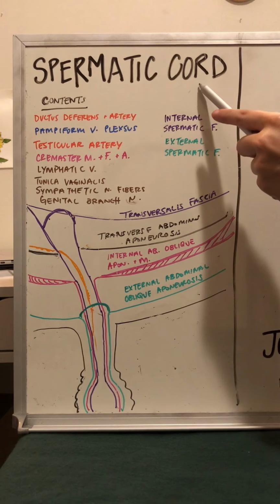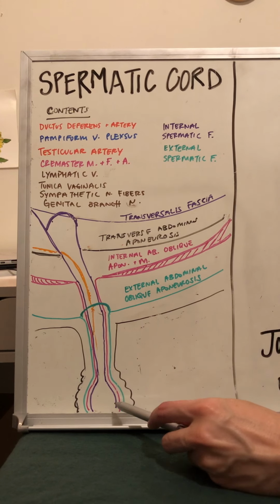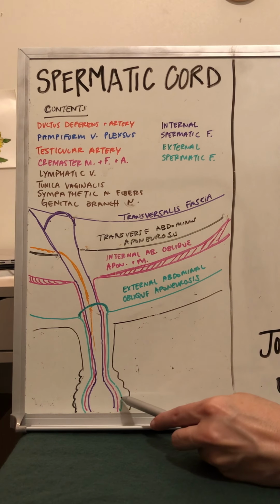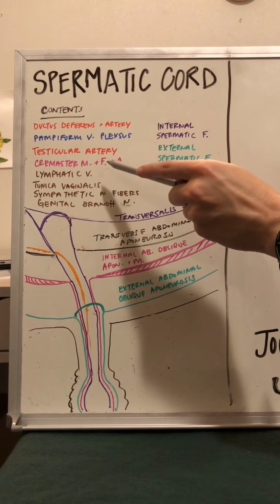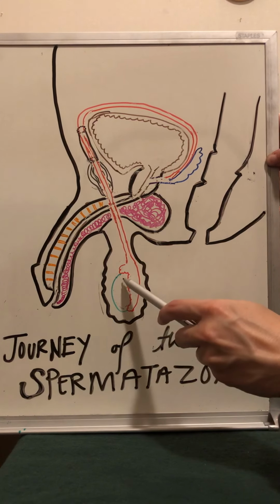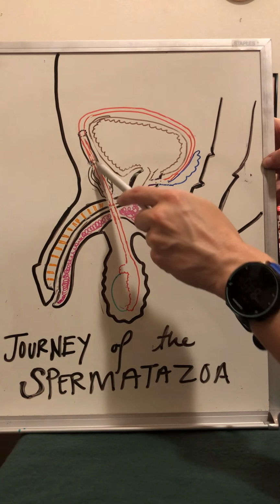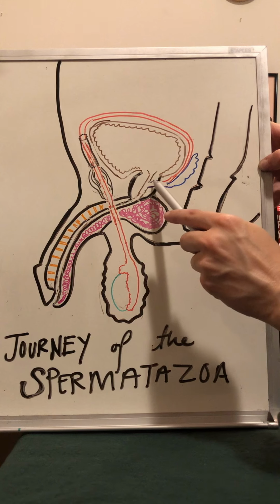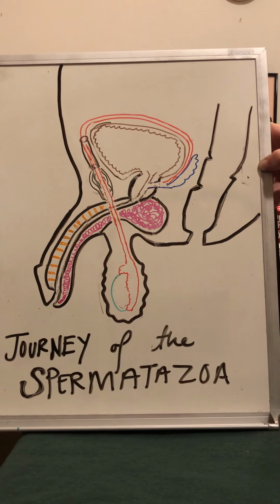4.5 17CSeno - Gamete Odyssey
the journey